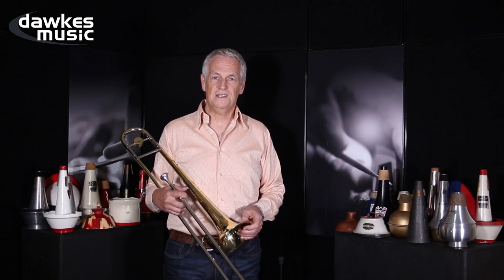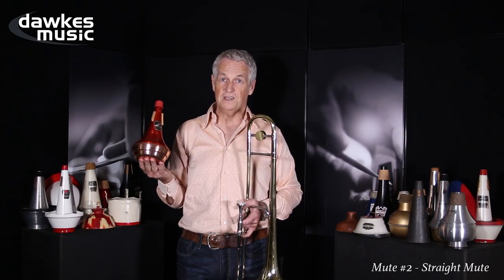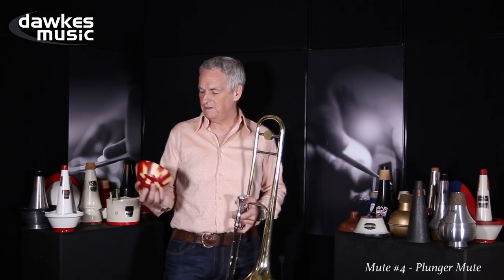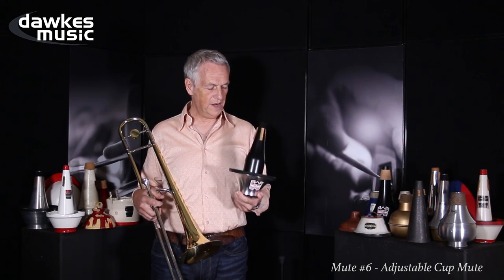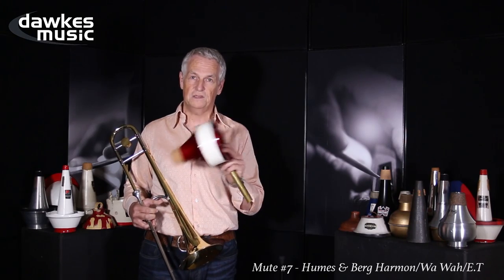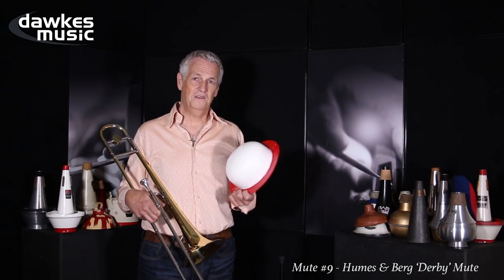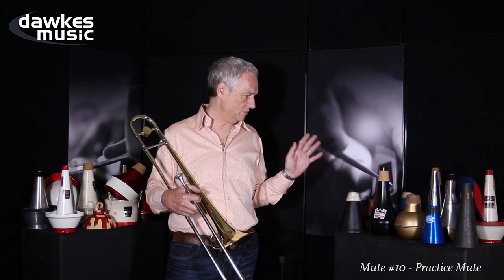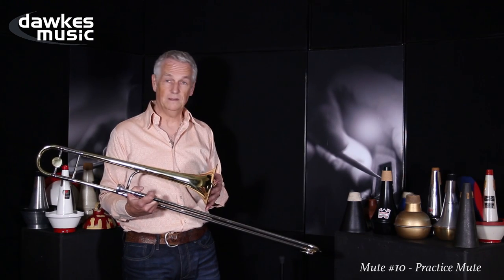Trombone Mute Comparisons - Top 10 Mutes for Trombone Players at Dawkes Music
Join professional UK trombonist Mike Innes at Dawkes Music as he goes through the top 10 mutes you need as a working trombone player. Dawkes Music is the UKs leading Wind & Brass specialists and keep a wide range of mutes and other trombone accessories and instruments in stock. for more